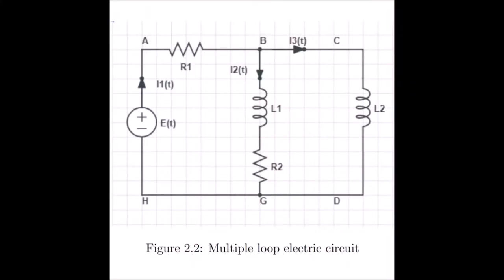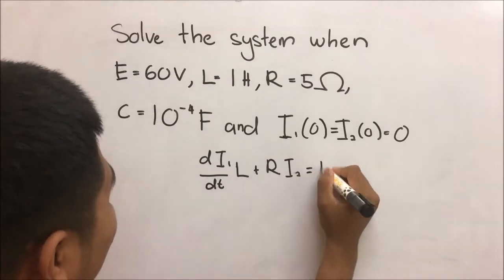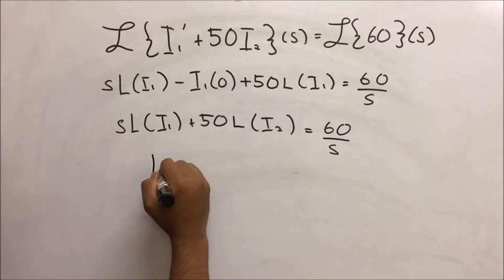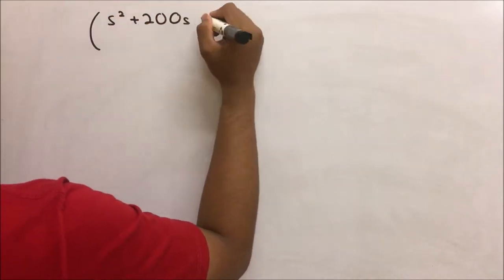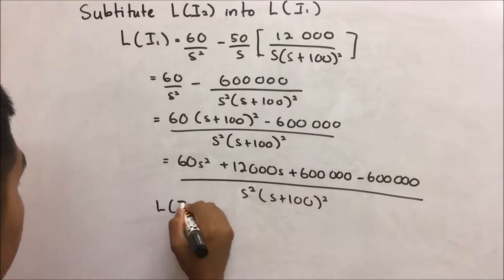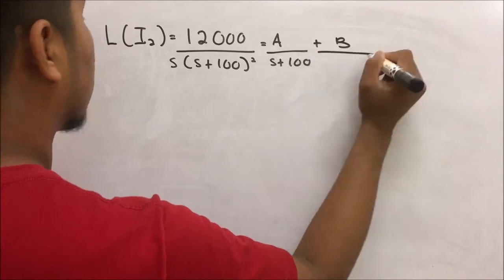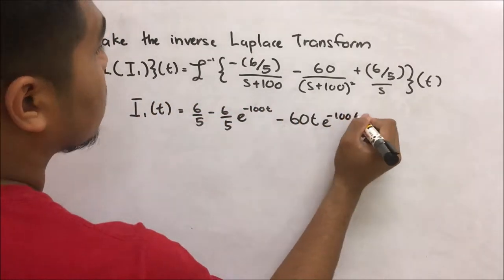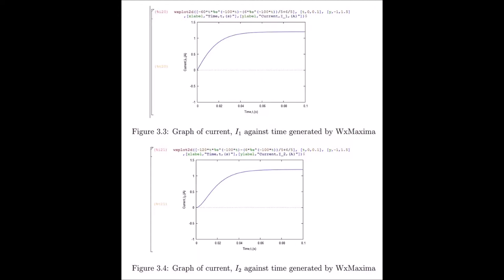SMS 2411 MULTIPLE LOOP ELECTRIC CIRCUIT